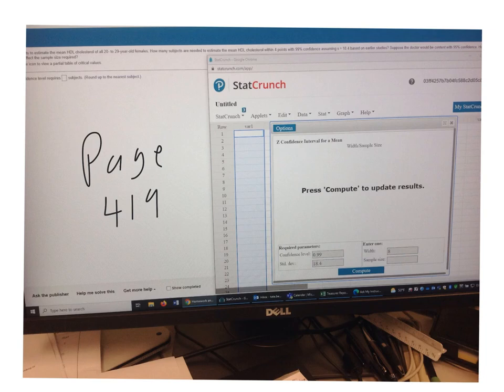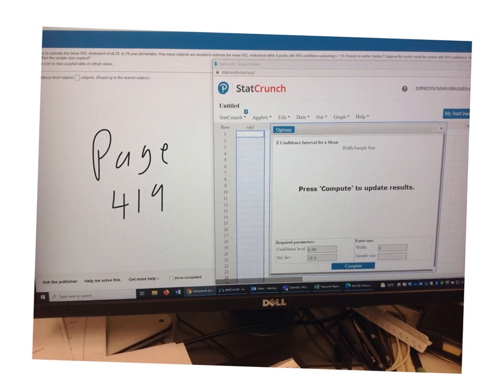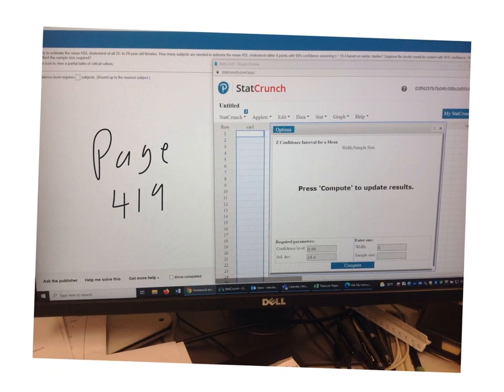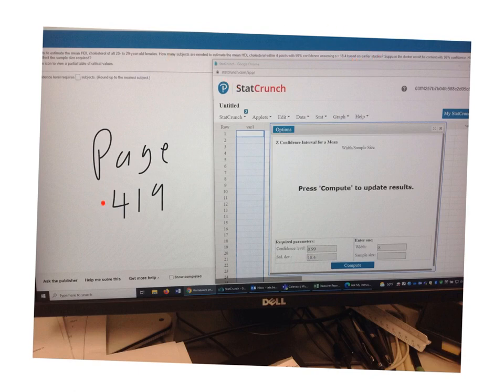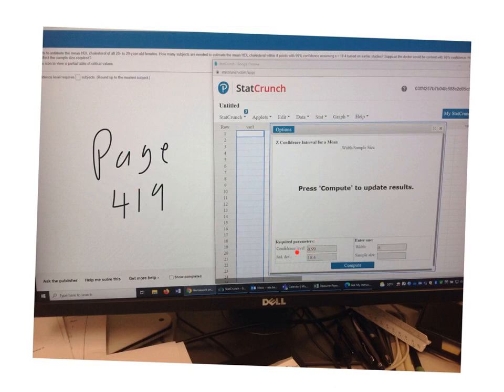STA 220 section 9.2 #14